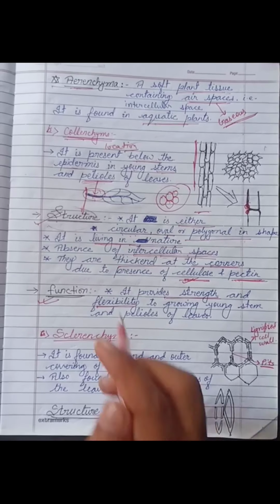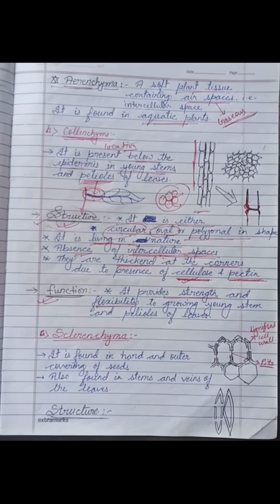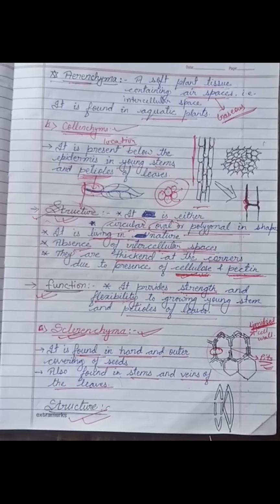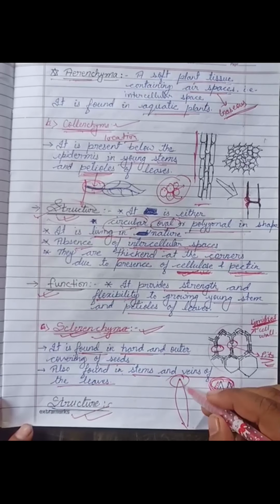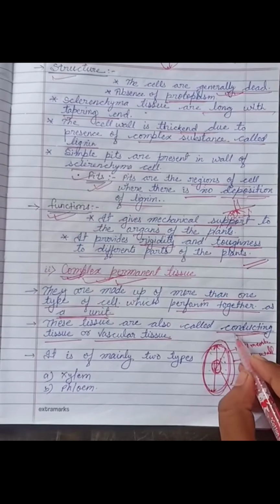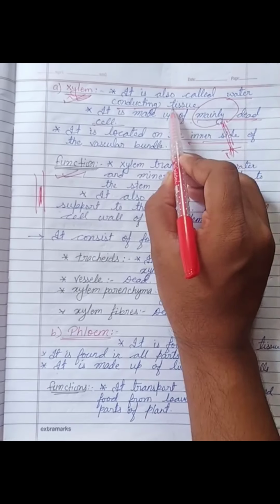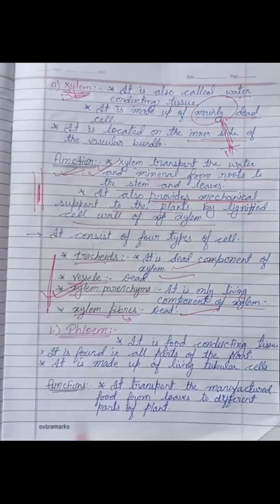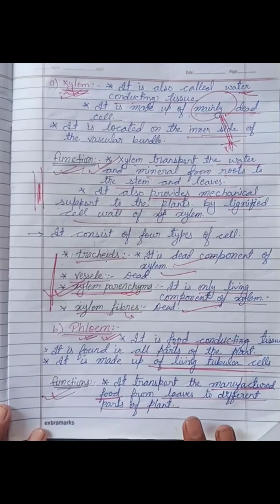Class :- IX Subject :- Biology (By :- Kartik Kumar) Chapter :- Plant and Animal Tissue Topic :- P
Class :- IX
Subject :- Biology (By :- Kartik Kumar)
Chapter :- Plant and Animal Tissue
Topic :- Plant Tissue
Lecture :- 2